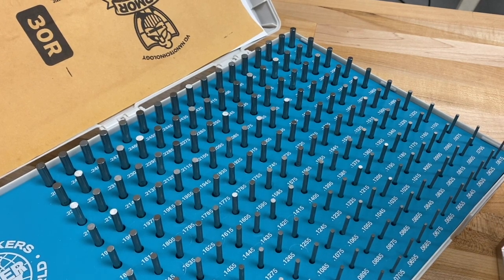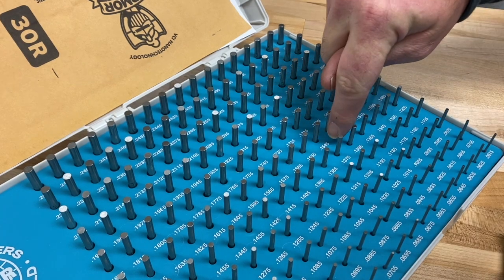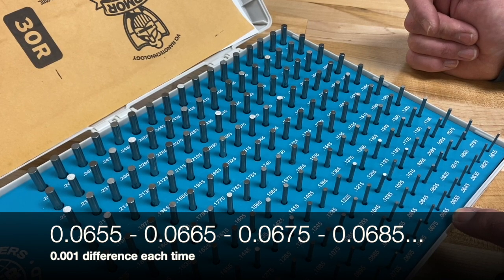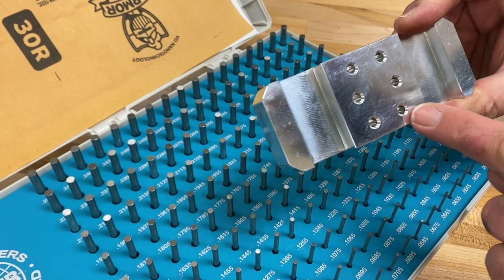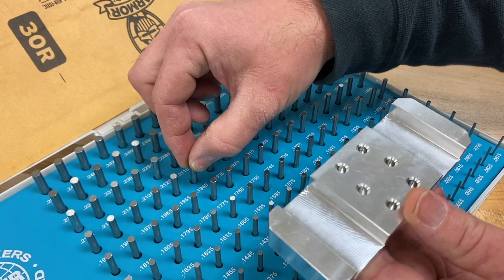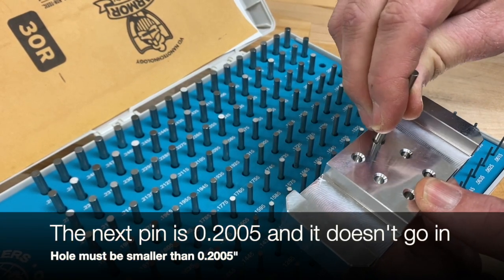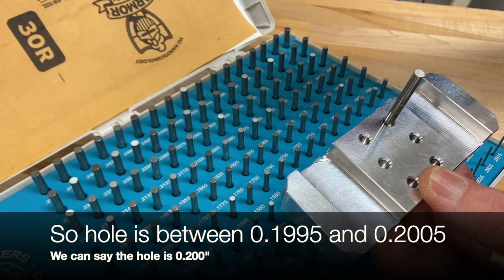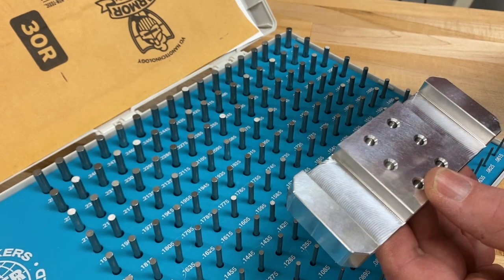Measuring Holes with Pin Gages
This video is about Measuring Holes with Pin Gages